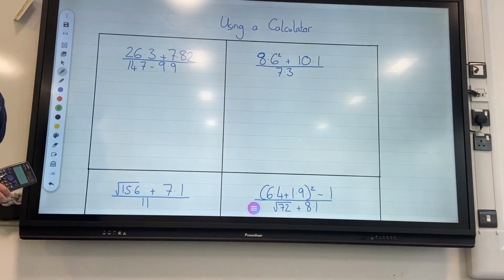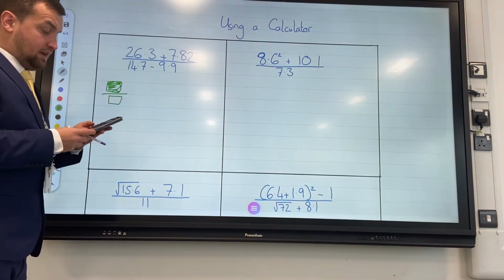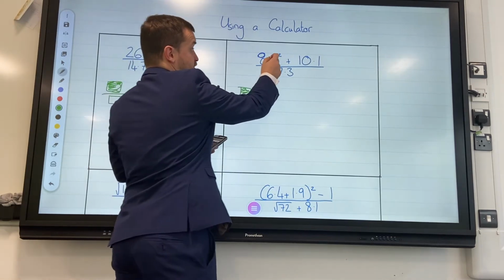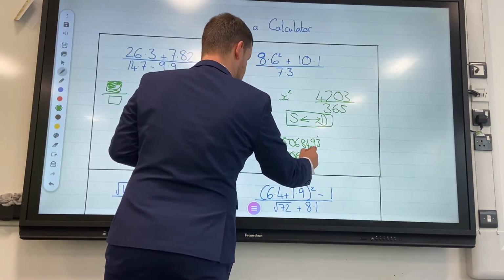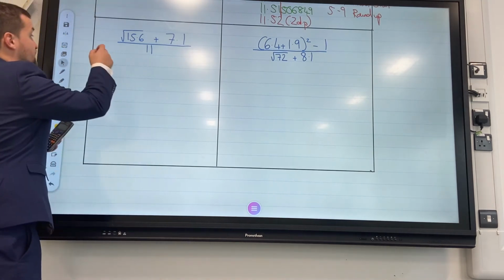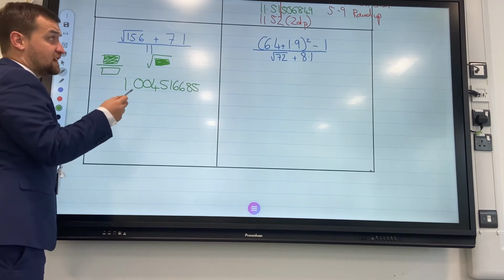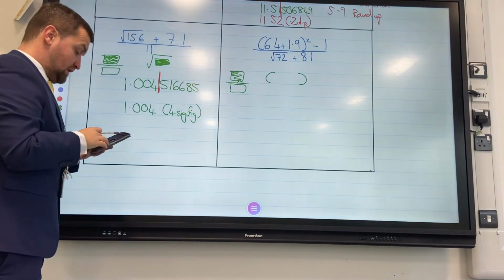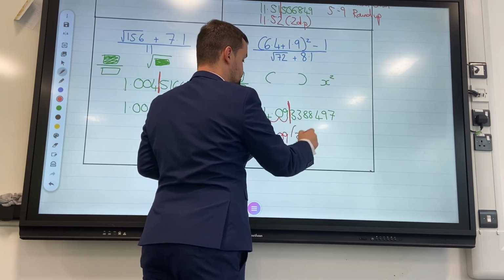Using a Calculator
In this video, we look at the key buttons that we need to use on a calculator and the order that the buttons need to be pressed.